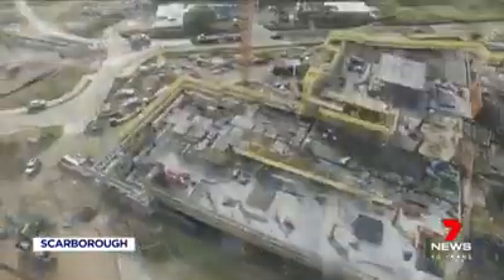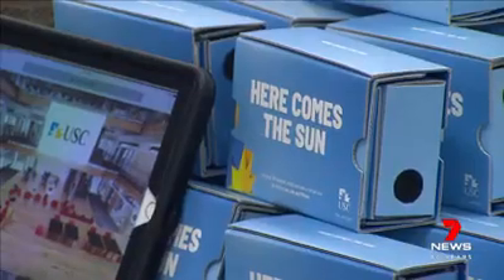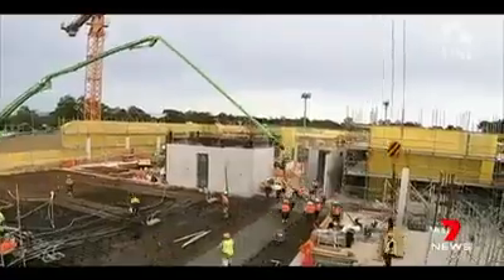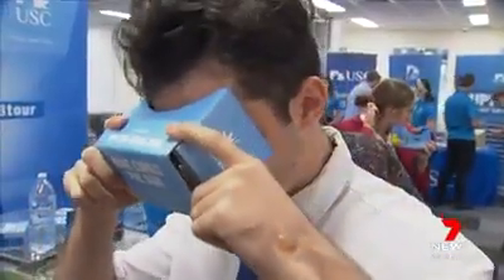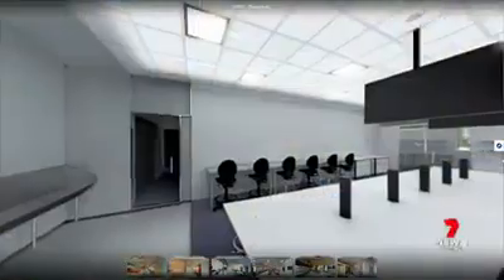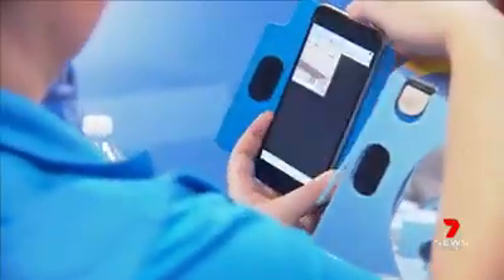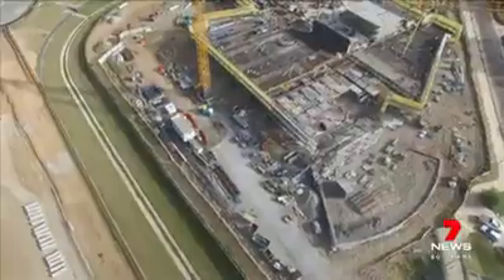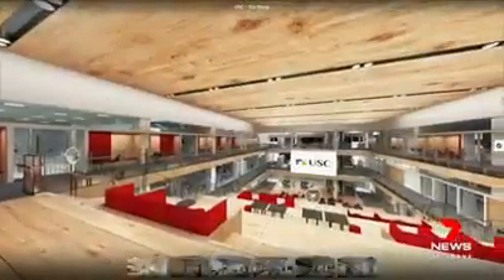Austechvr's cardboard VR Headsets in the news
A batch of our Custom Cardboard VR headsets made the news along with the team and USC!

Word was that they were a hit and really allowed prospective students to see what the new campus would look like.